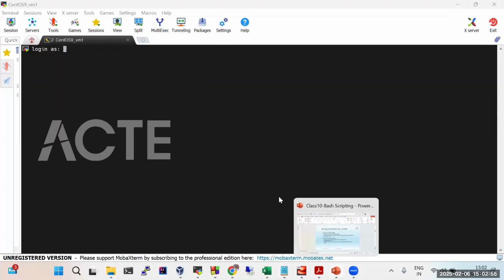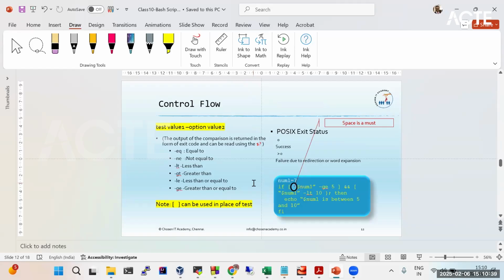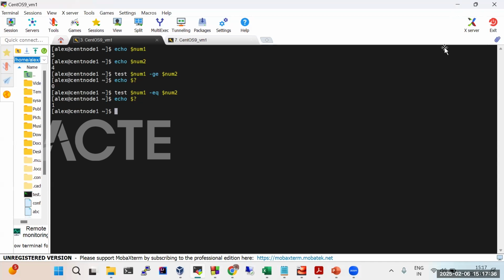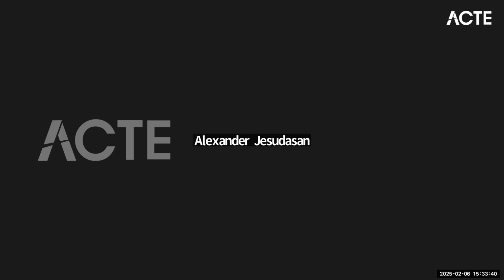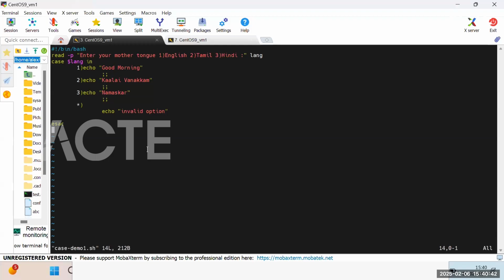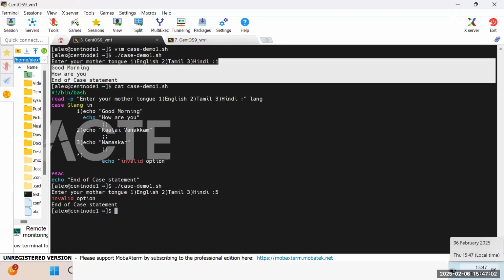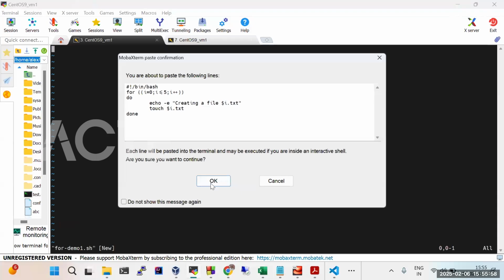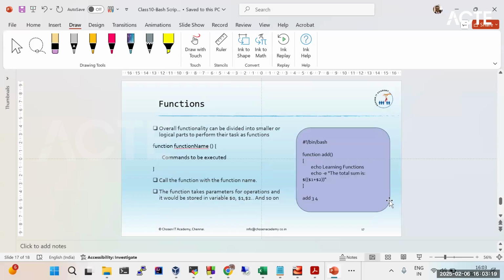ACTE Technologies | Job Oriented Training With Placements in Bangalore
In this video, you’ll learn how to set, modify, and manage environment variables in Linux at both user level and global (system-wide) level. This tutorial is perfect for beginners, system administrators, developers, and DevOps engineers who want to understand how environment variables control system behavior and application configuration.

We explain the difference between user environment variables and global environment variables, and demonstrate how to configure them using files like .bashrc, .bash_profile, /etc/profile, and /etc/environment with real-time examples.

👇 What You’ll Learn in This Video:
✔ What are environment variables in Linux
✔ User-level environment variables
✔ Global/system-wide environment variables
✔ Setting variables permanently and temporarily
✔ Common environment files explained

🔍 Environment variables are widely used in Linux administration, shell scripting, application deployment, and DevOps workflows.

🎥 Watch Student Success Stories:
Recommended Job Courses:
                         Data Analytics
                         Full Stack Developer
                         Cloud Computing
                         Software Testing
                        Gen Ai & Machine Learning
                        UI & UX
                        Digital Marketing